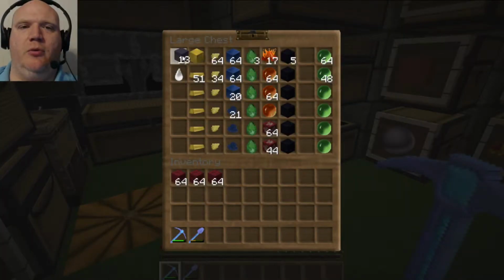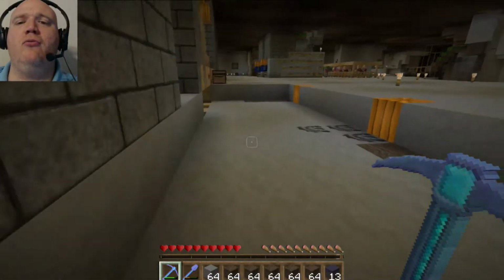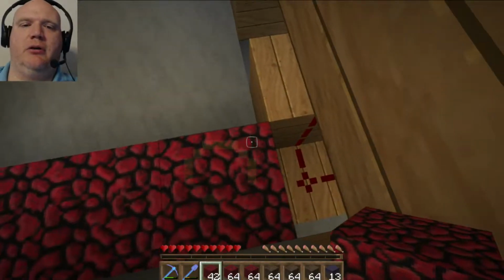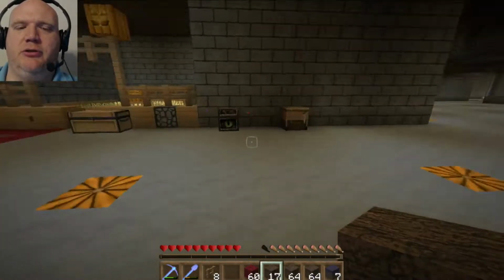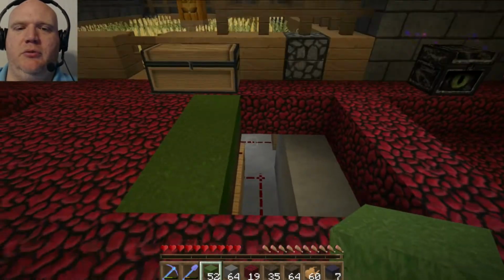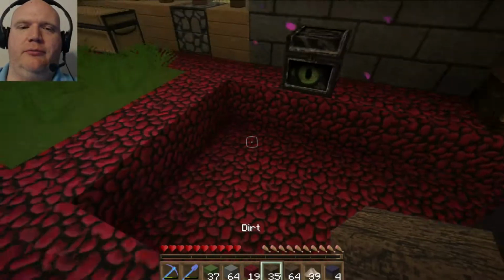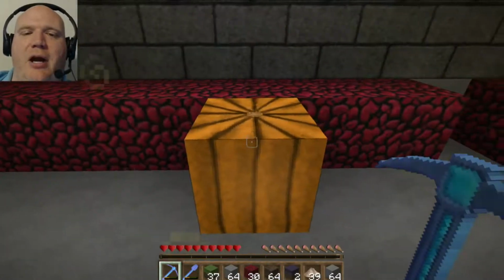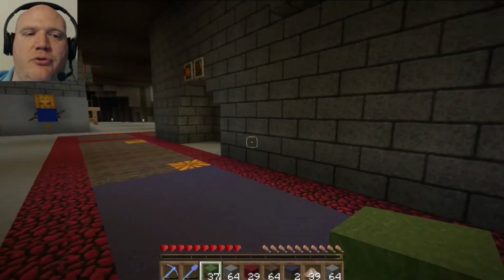B&G S02E30 - Myceli... mecy... My... uh..... Mushroom Stuff! (mycelium farm)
We'll pick up where we left off last episode but change directions.  We're going to do a little practical decoration (function and pretty) with mycelium.  Hope you enjoy!